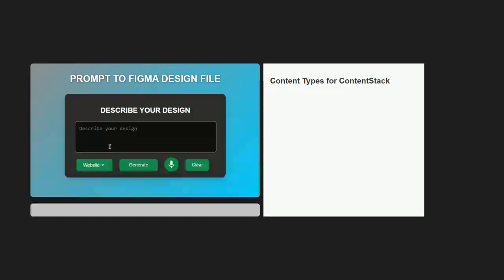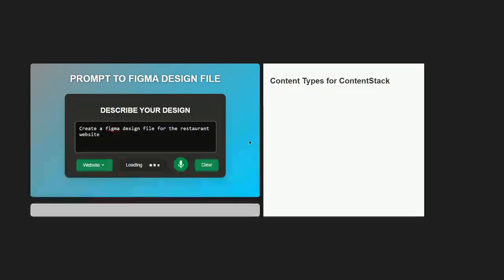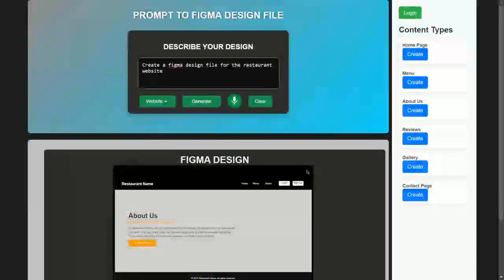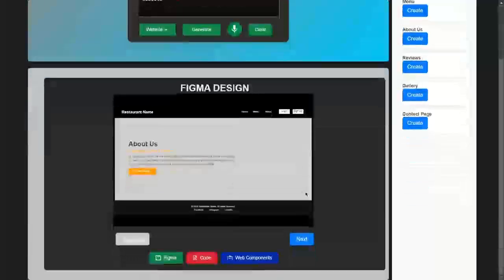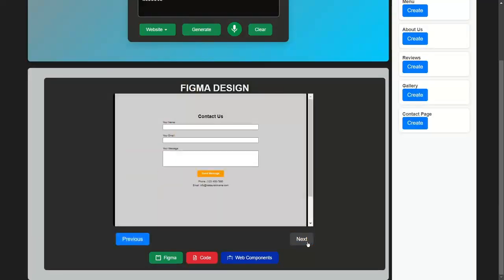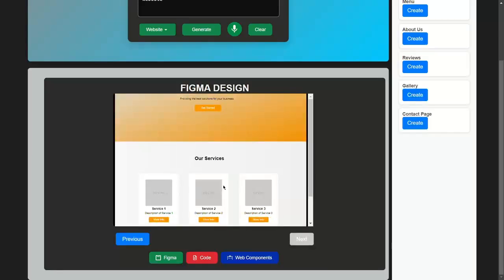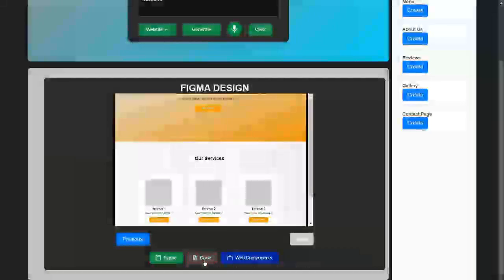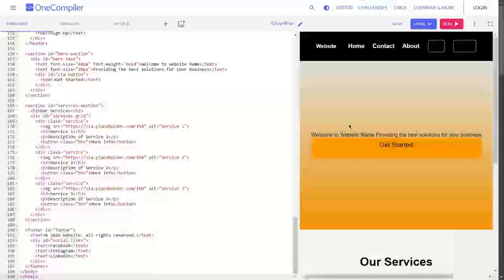Generate Figma UI Designs with Just a Prompt! | AI-Powered Design System (RAG-Like Approach)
📝 YouTube Video Description (Optimized for SEO + Engagement):
Ever imagined creating stunning Figma UI designs using just a simple prompt? 🚀
In this video, I’ll show you how I built an AI-powered design system that connects prompt inputs to Figma UI outputs — using a RAG-like approach with MongoDB and Gemini Flash 1.5! 🧠✨

This is not your average UI generator — it retrieves the most relevant SVG template from the database and intelligently adapts it using the Gemini model to create custom designs in seconds.

🔍 What You’ll Learn:

How prompt-based UI design works

Using MongoDB for SVG template retrieval

Connecting Gemini Flash 1.5 for intelligent UI generation

Exporting directly to Figma design files

🔧 Tech Stack:
MongoDB | Gemini Flash 1.5 | Figma | Node.js / Flask (backend)

💡 Whether you're a developer, designer, or tech enthusiast — this project opens up a new world of fast, intelligent UI generation.